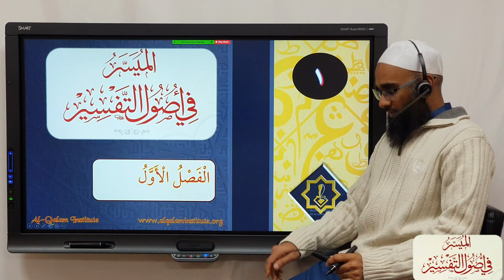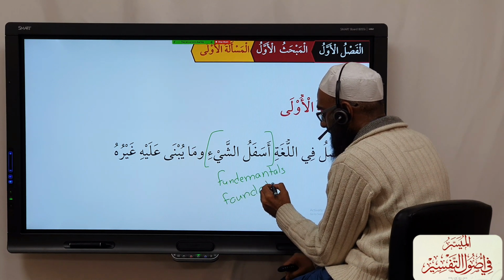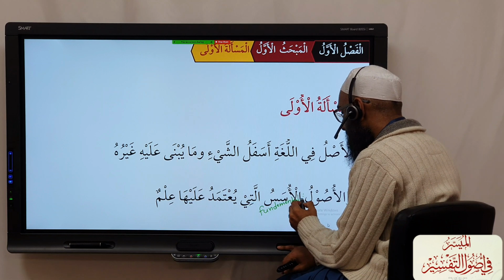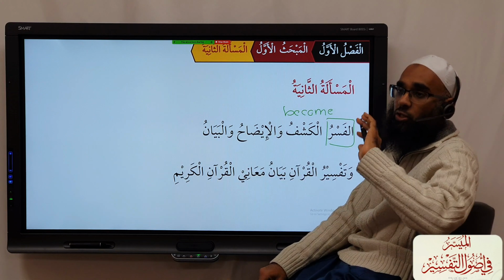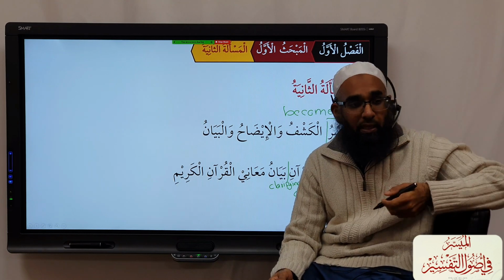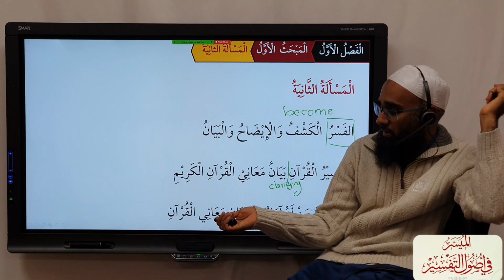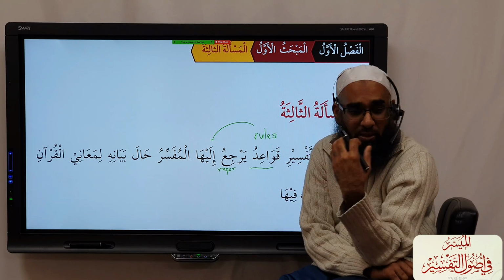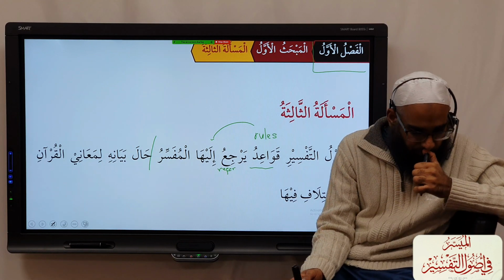Usool at-Tafseer Section 1 Discussion 1: What is Usool at-Tafseer